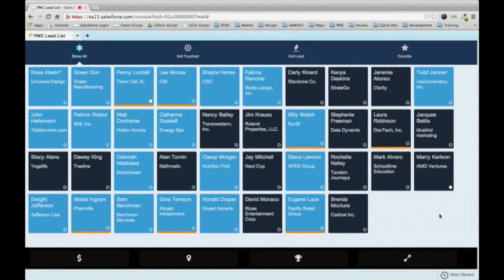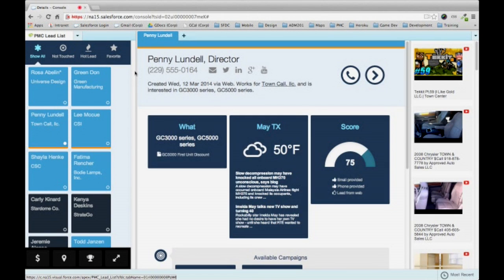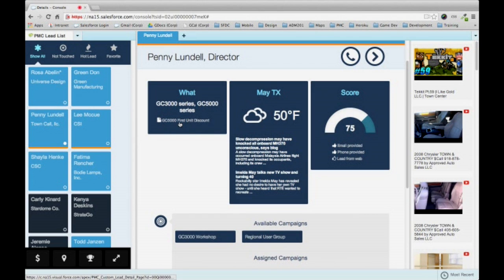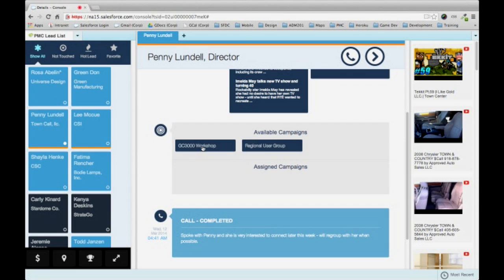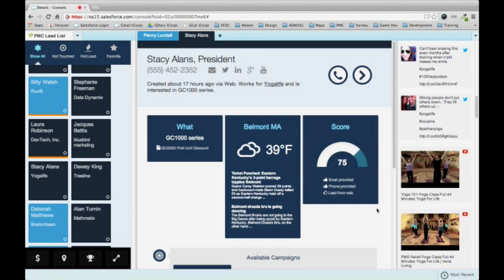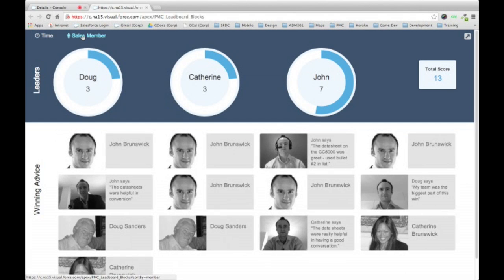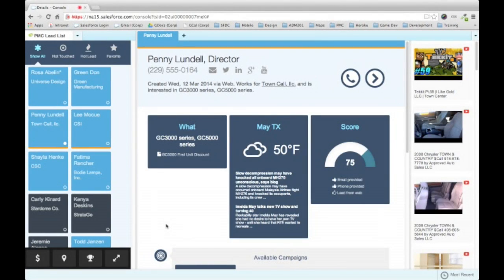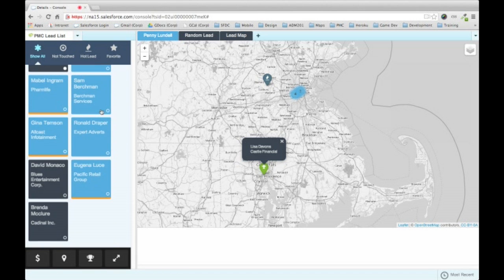Salesforce Sales Console Custom Components - Card View, Leaderboard & Map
In this functional walkthrough of a "boiler room" sales call center, we showcase a variety of components that can be added to Salesforce Console applications to add some unique interaction.  Over the following weeks code snippets for the example shown will be published